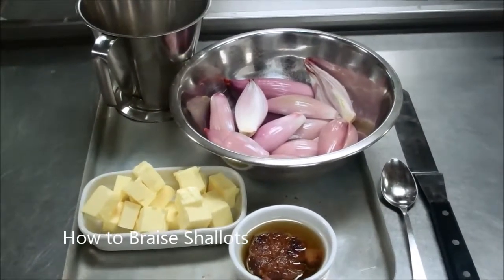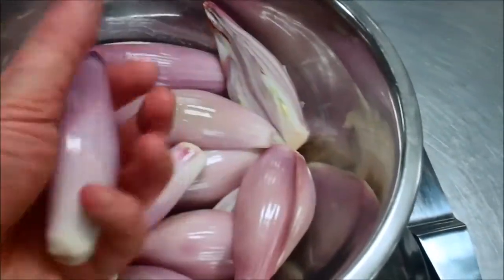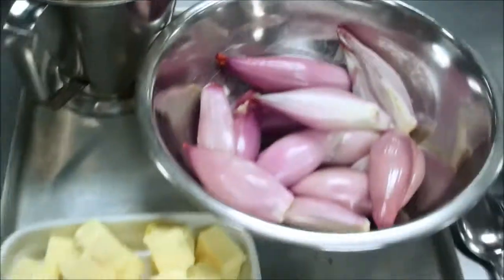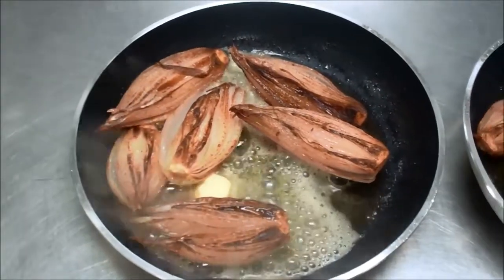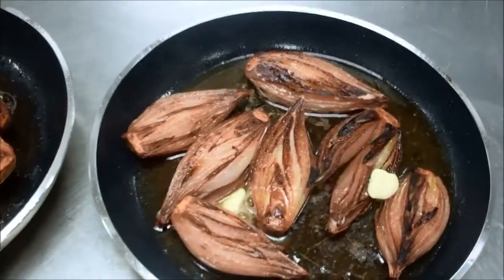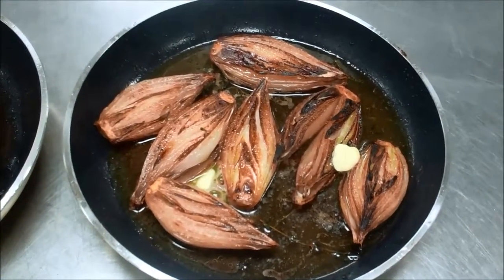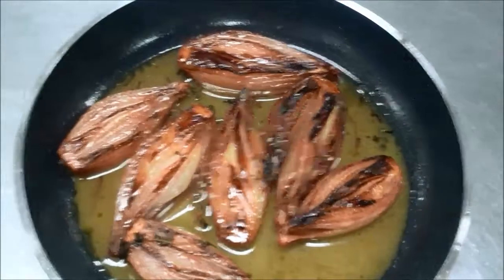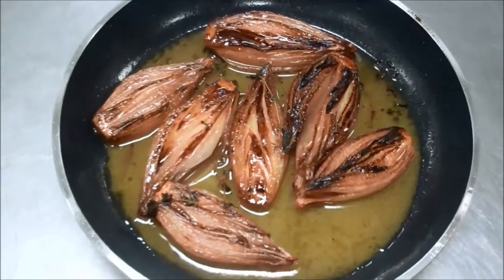How to braise Shallots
In this video i demonstrate how to braise shallots. This is a fantastic way to cook shallots that leaves they with a rich sweet buttery flavour, and also with a deep colour that offers contrast to your dish. Keep watching for more NEW videos soon.